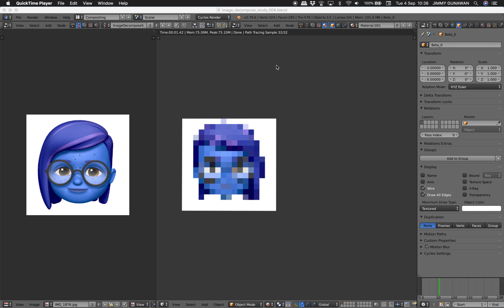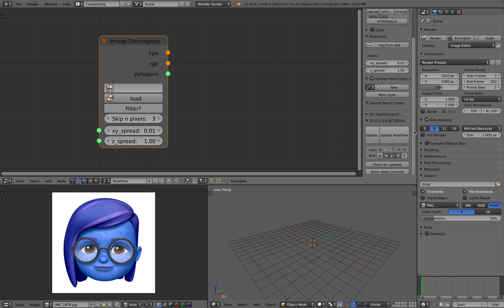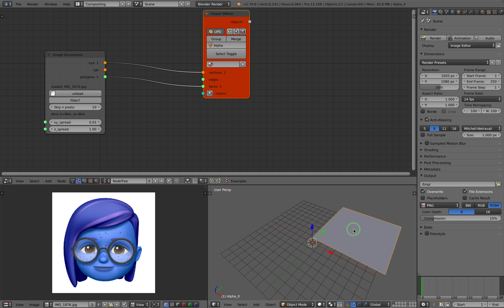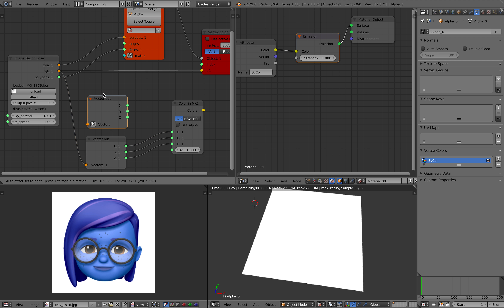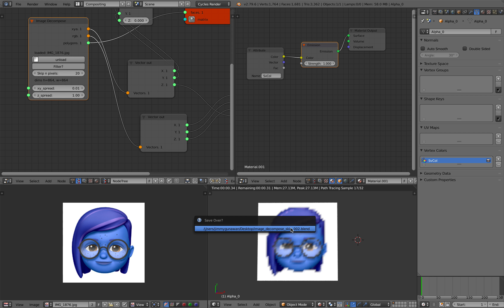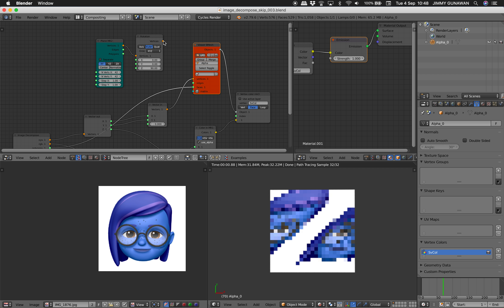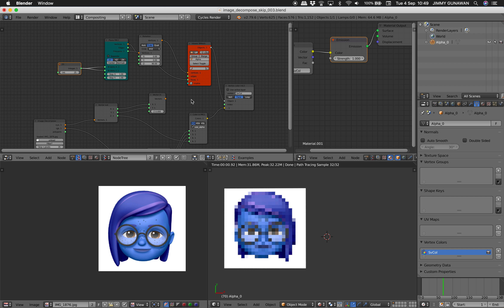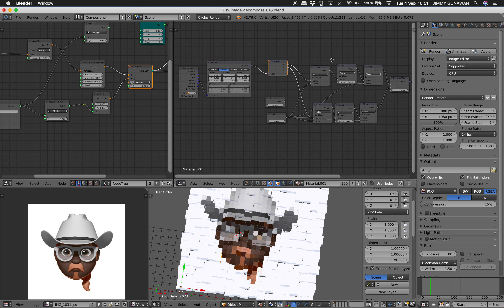LIVENODING 1073 / SV Image Decompose Skip N Pixel Quantization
In this episode, I once again look into Image Decompose node of Sverchok add-on. The node already does the job for us, so we can simply use it and generate actual 3D grid plane with correct color assign as Vertex Color.

What I like to focus is the SKIP N PIXEL option, which basically allows use to pick a pixel and skip N times for the color and rearrange it into one piece. There was a YouTube video of a guy using wood and kind of making square hole and then rearrange it.

However, I also remember maybe Cycles Quantization is a faster method to get the pixel color that is more like the average of neighbouring color. Maybe will make video about it next.